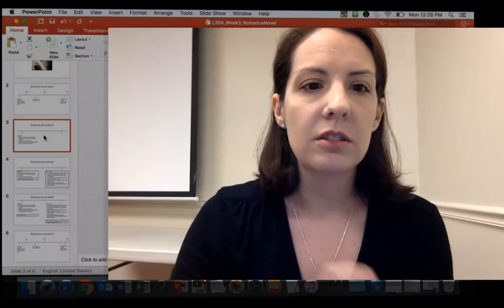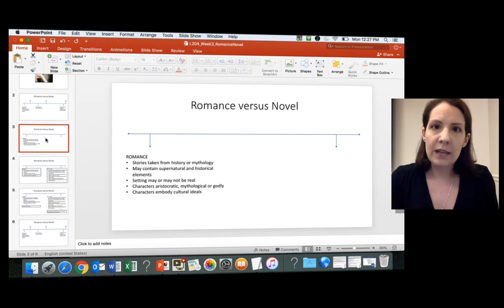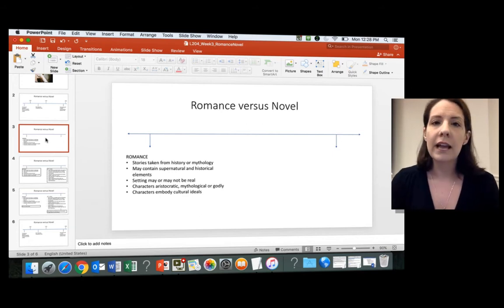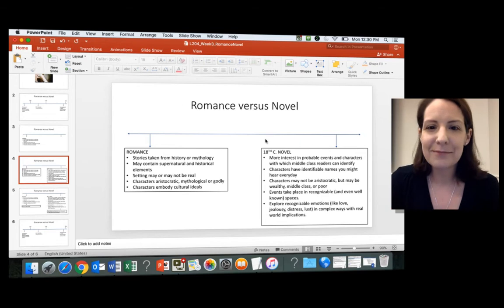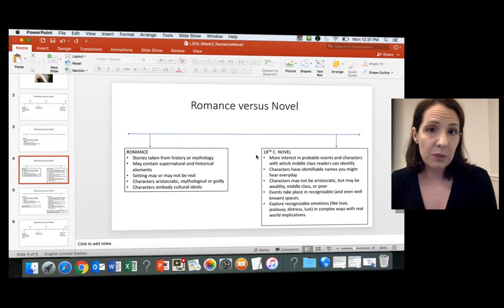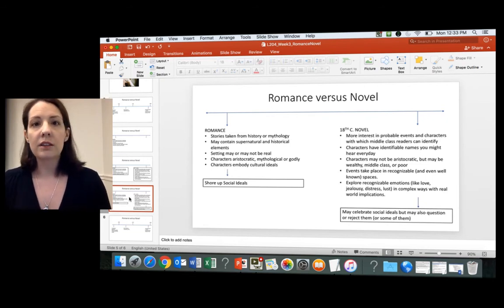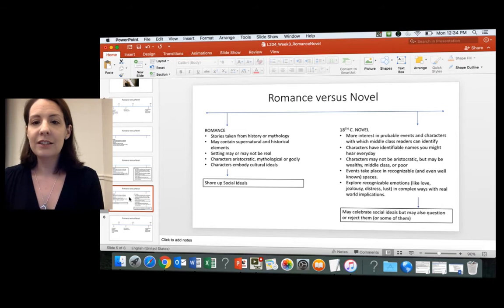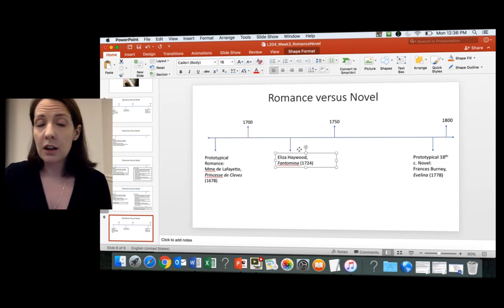L204 W1,2 2 romancenovel